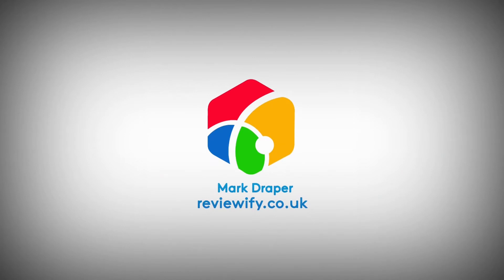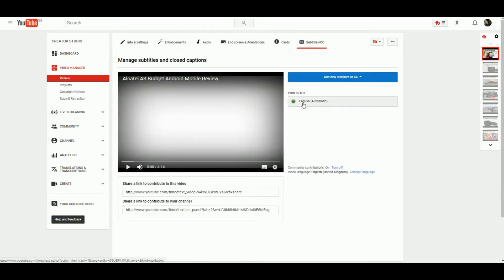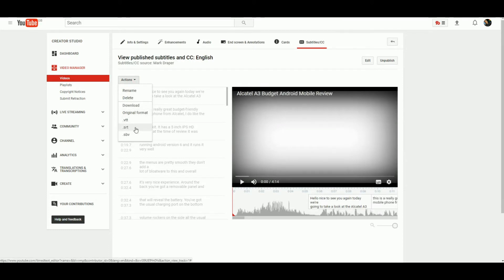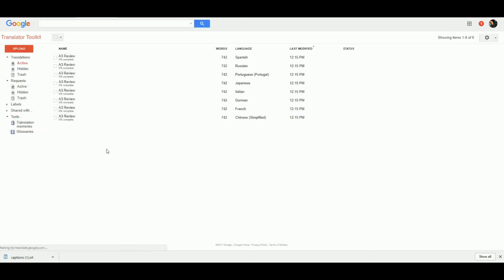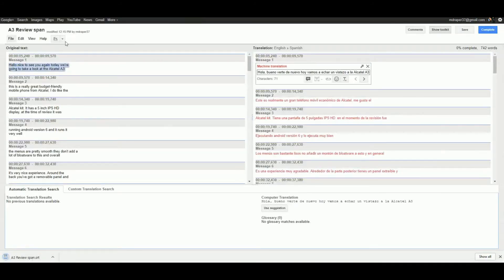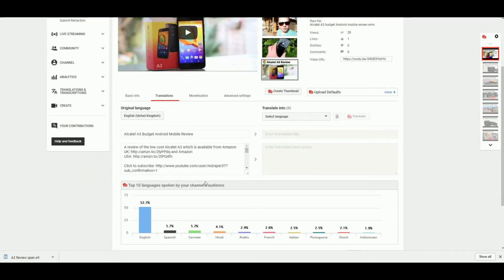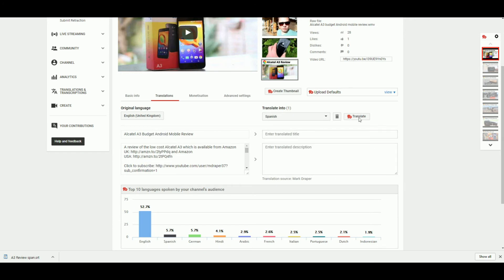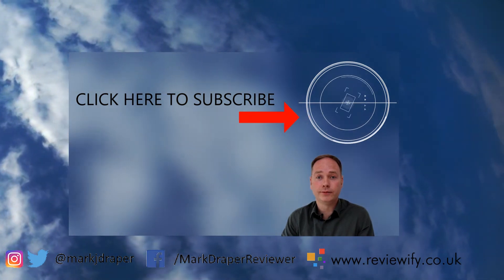How to easily translate YouTube video description and subtitles using TubeBuddy and Google Translate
Thought I'd share a tip regarding the translation of subtitles on YouTube. This was something I've been looking into for a while and this is the quickest way I've found of doing it.

If you're a YouTuber you absolutely want to try out TubeBuddy

And this is a link to the translation toolkit in the video